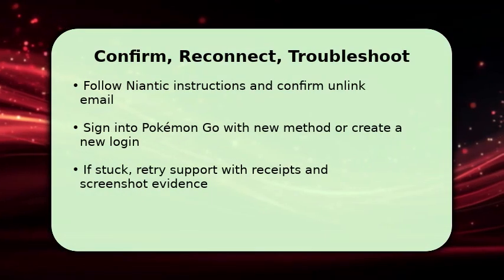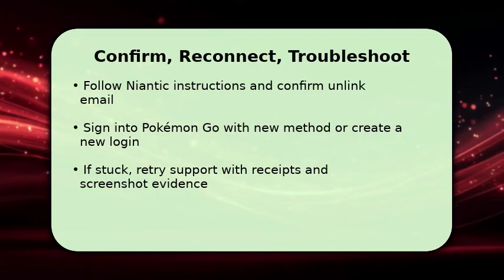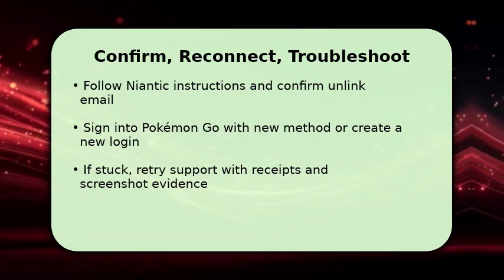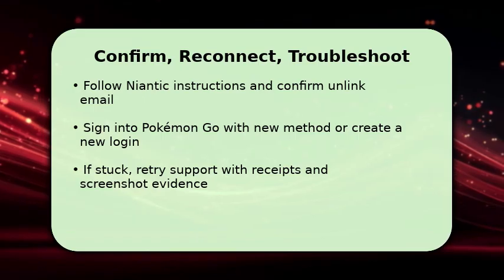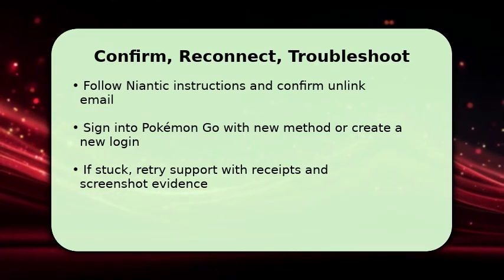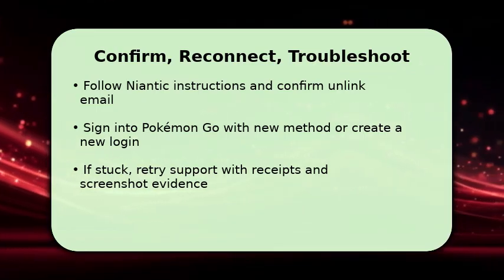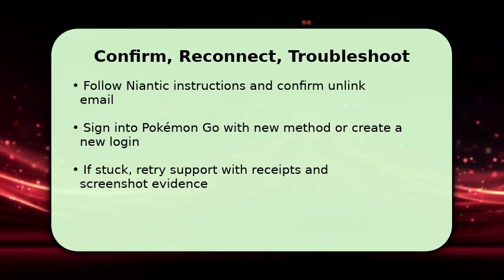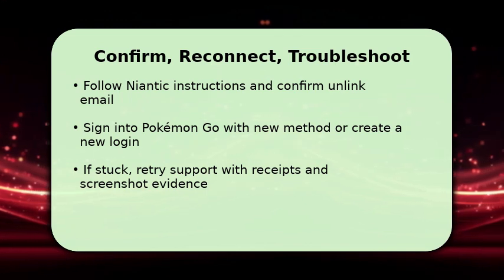How to Unlink Apple Id from Pokemon Go - Full Guide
Discover the step-by-step process to unlink your Apple ID from Pokémon GO with our comprehensive guide. Learn how to regain control over account settings and enhance privacy.